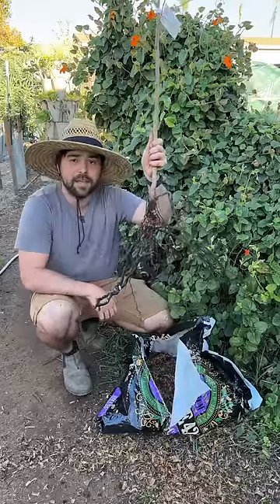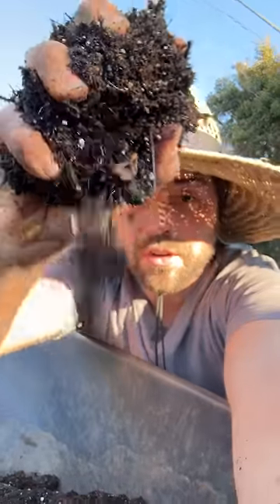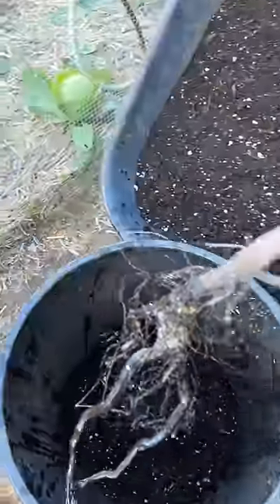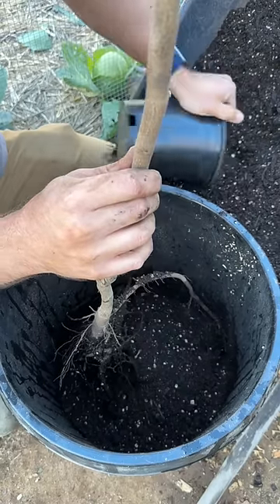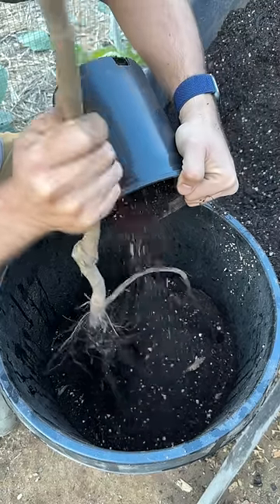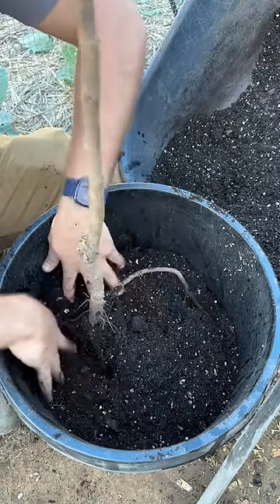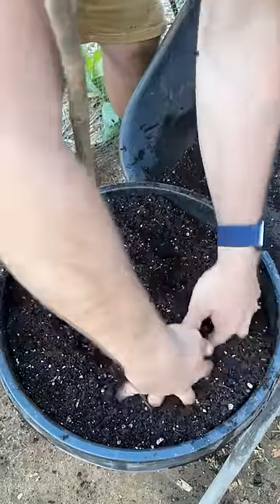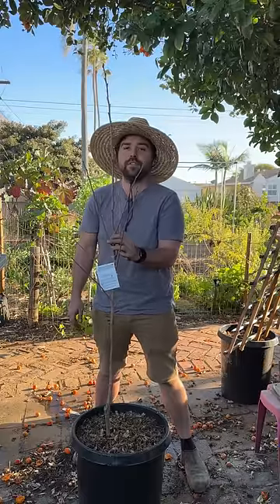Pot Up A BARE Root Tree!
Bare root trees offer more selection while also, usually, costing less! Here is how I like to approach potting them up in containers.